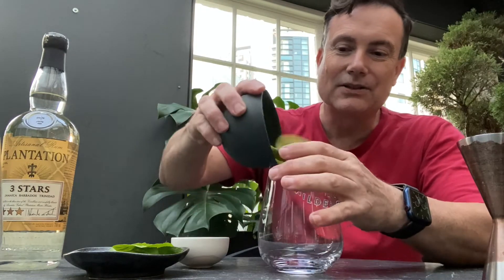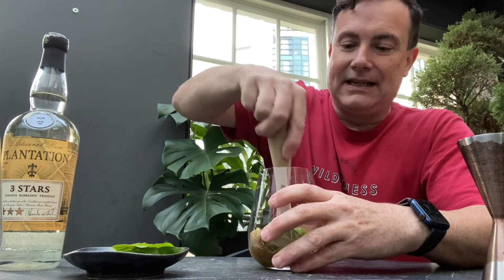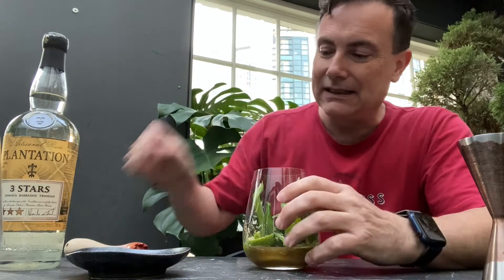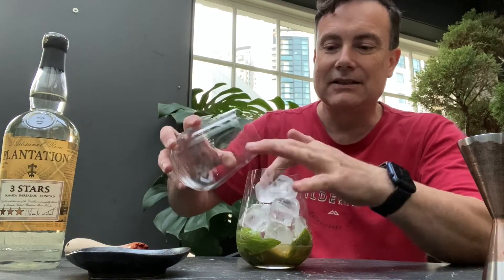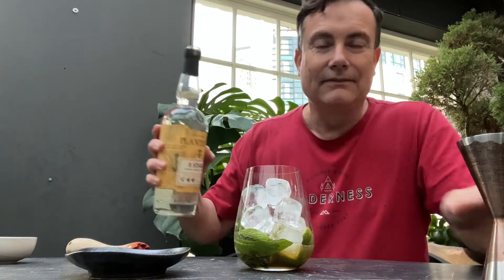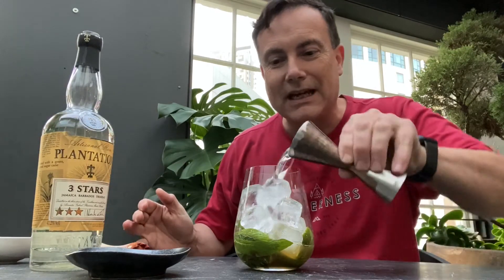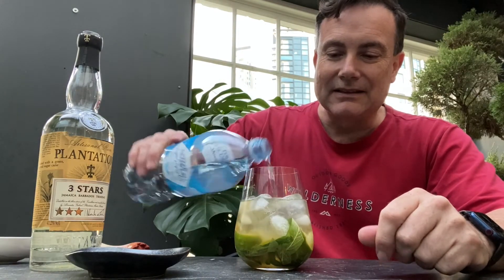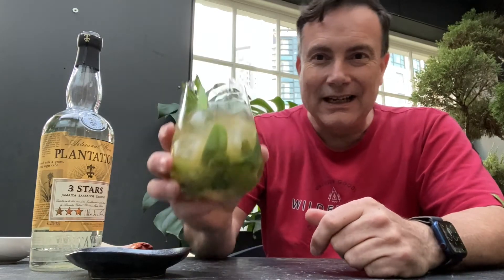020 – Mojito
The classic ‘Mojito’ can trace its lineage back to a 1586 tonic call ‘el Draque’ with very similar ingredients and the sugar-spirit pre-curser to Rum.